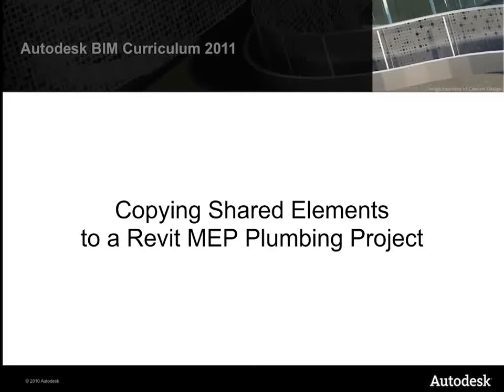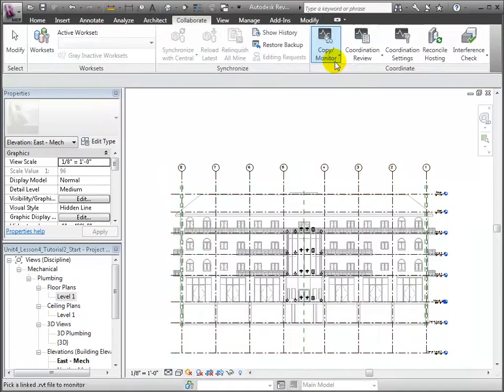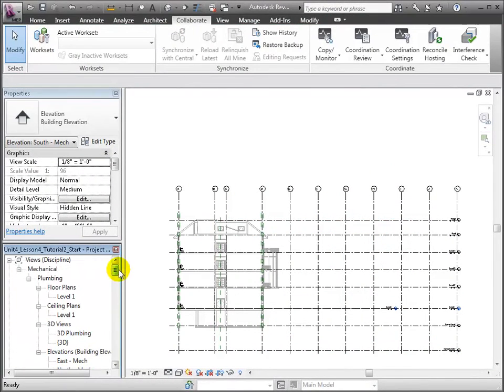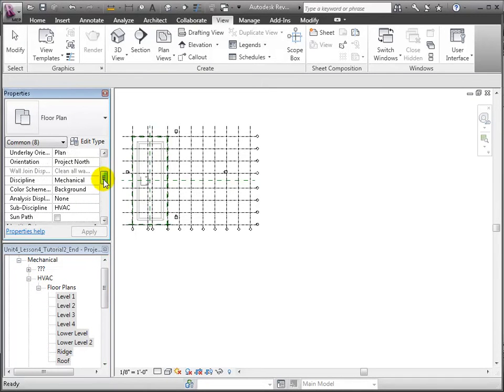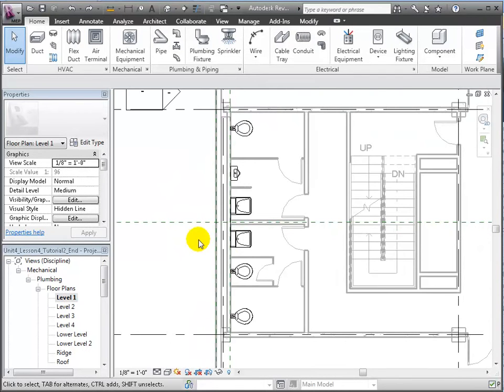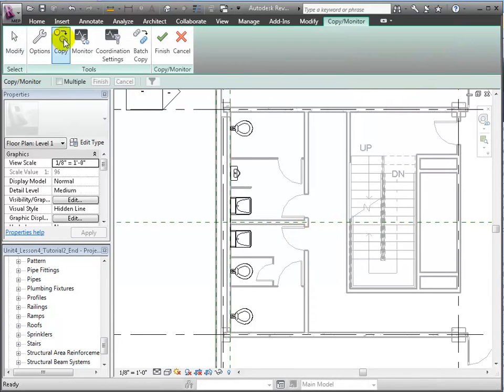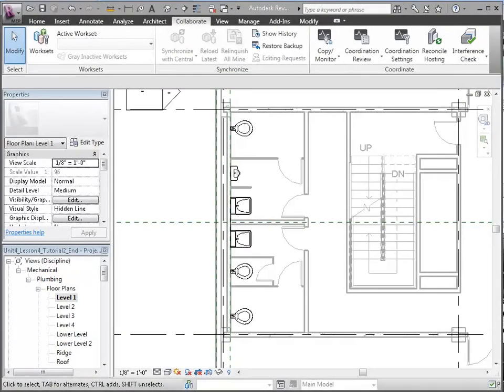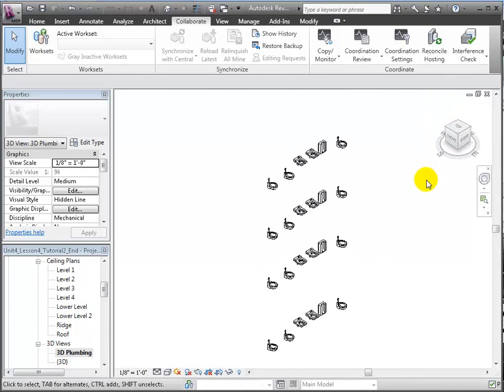Revit MEP - Copying Shared Elements to a Revit MEP Plumbing Project